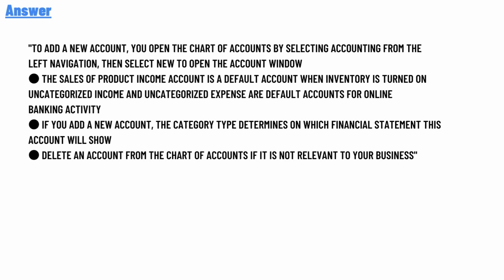The Chart of Accounts lies at the heart of a QuickBooks Online company.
The Chart of Accounts lies at the heart of a QuickBooks Online company. Which 5 of the following statements are true about the Chart of Accounts, how to make changes to the Chart of Accounts, and how products and services are linked to the Chart of Accounts?"